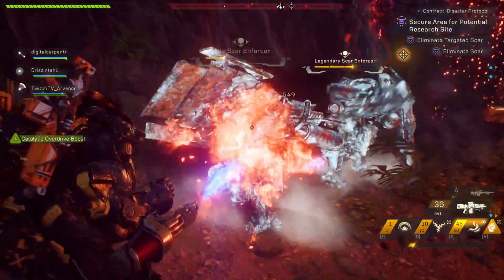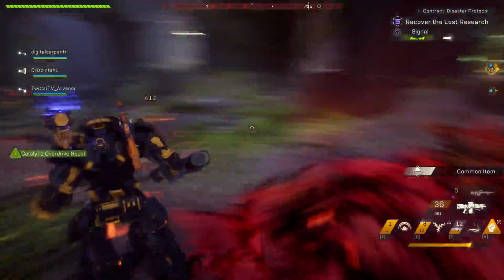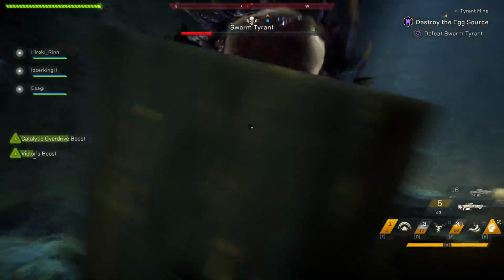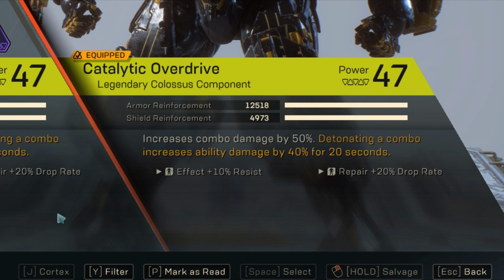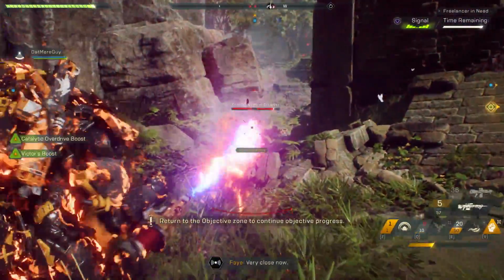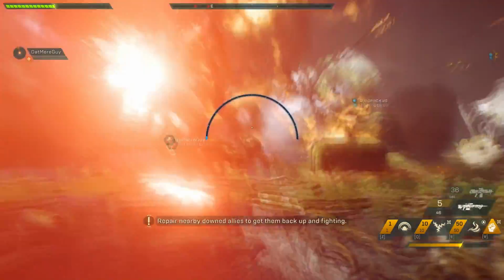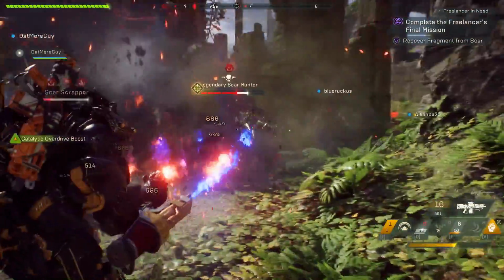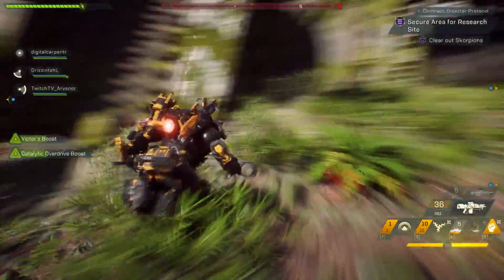Anthem: Shocking Flamethrower - Colossus Build!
Showcasing a very powerful, but easy to put-together Colossus Build in Anthem, Featuring the Fist of the Crucible Masterwork Flamethrower!

Anthem is a highly anticipated game that will compete with the Loot-Based MMO RPG Shooters like Destiny 2 and The Division.
In this video we will be discussing how to put together and improve the shocking flamethrower build for the Colossus Javelin! This build is excellent on Grandmaster 1, and works very well on Grand master 2!